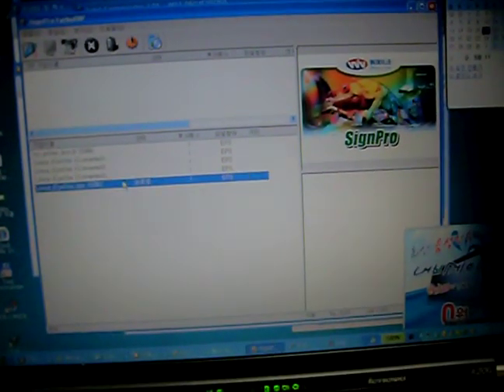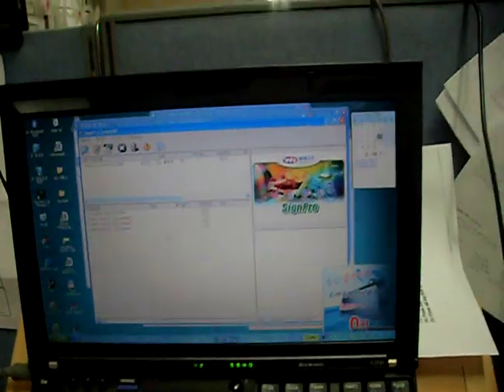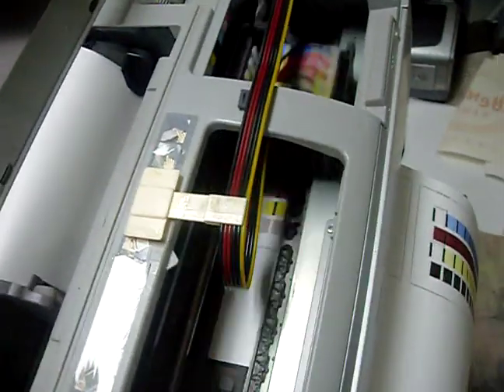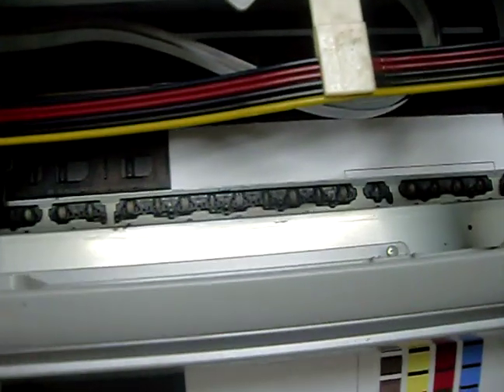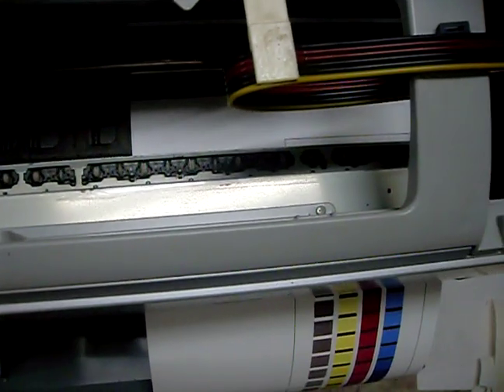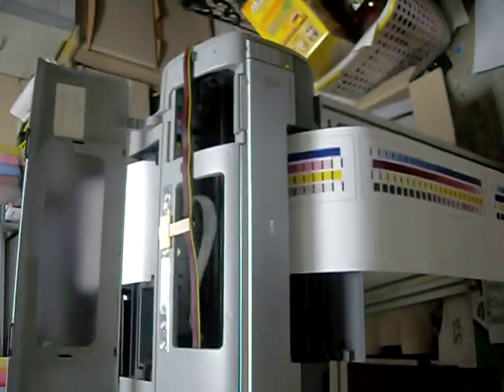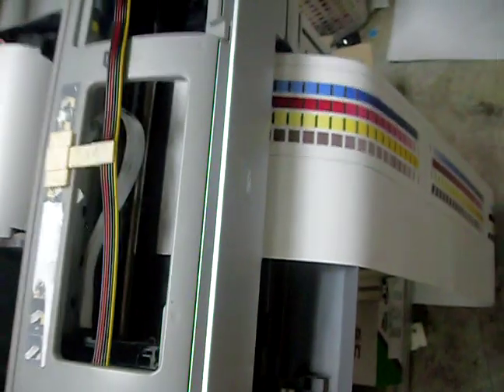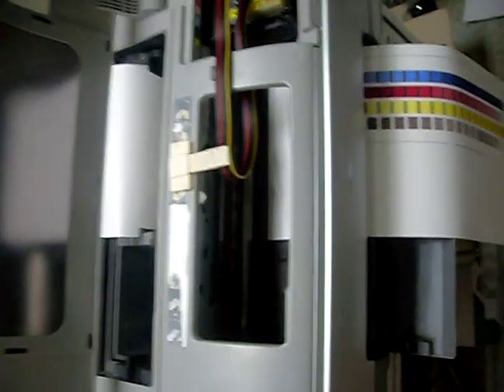Epson 1390/1400 change to Roll paper printing enable.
With DavinciTurboRIP SW, Now Epson 1390/1400 6color A3 printer enables printing Roll paper ! after one job print end, no eject of paper stop and waiting next  job.
Also printing speed faster using CMYKCM 4Color Turbo Mode , instead of 6color mode !